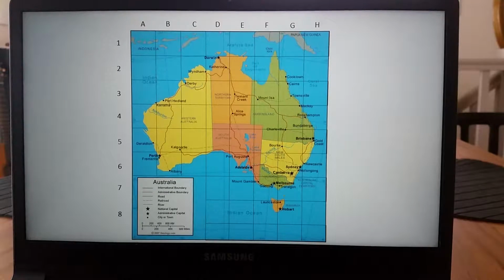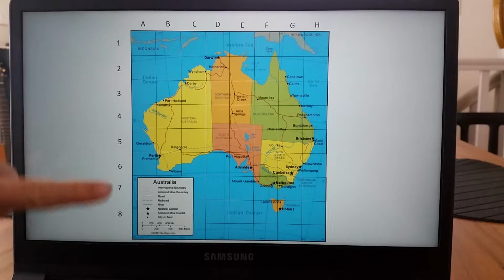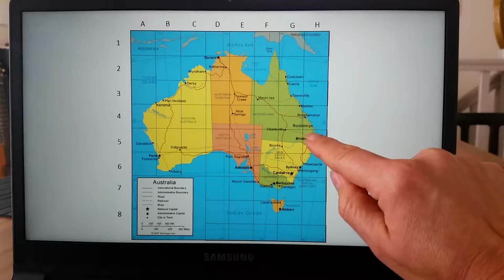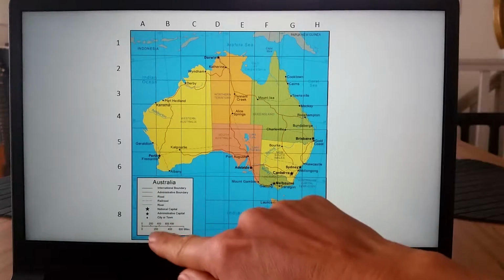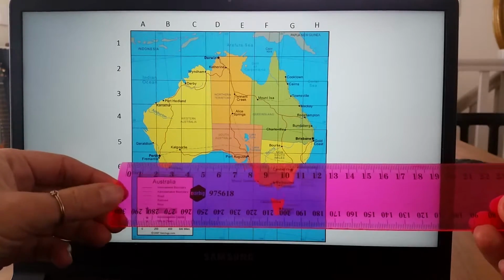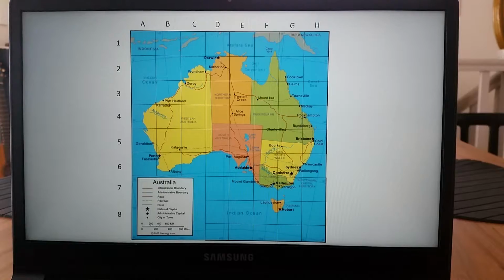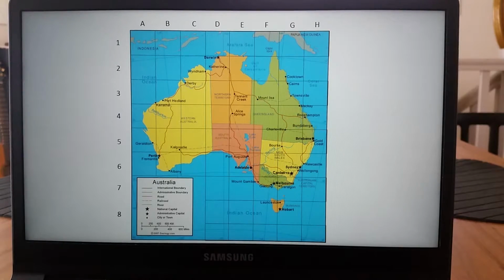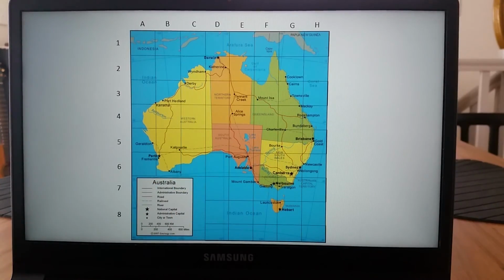Grid system map Y5